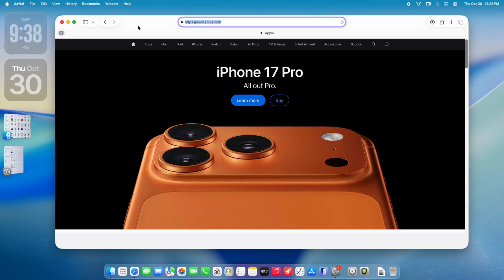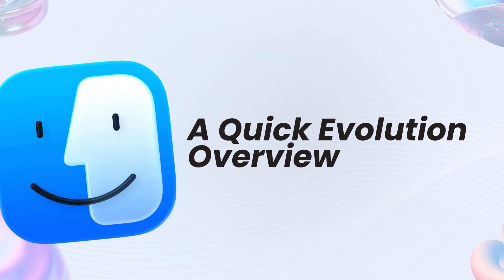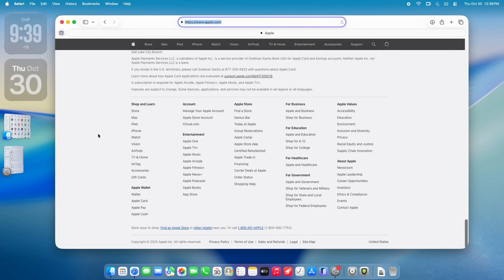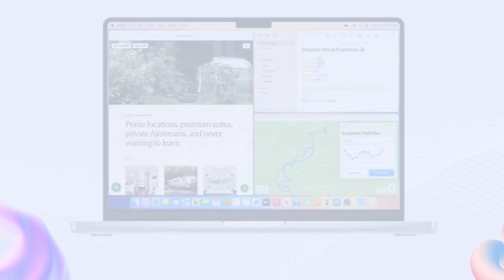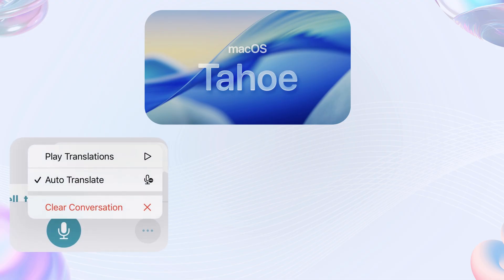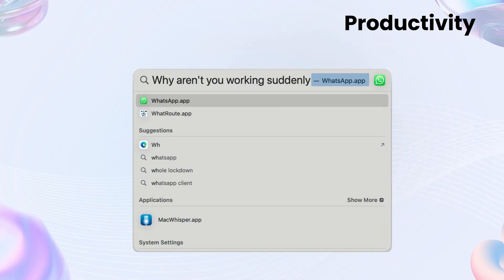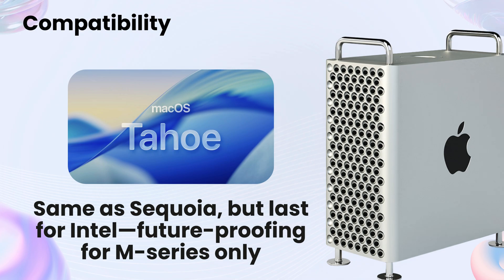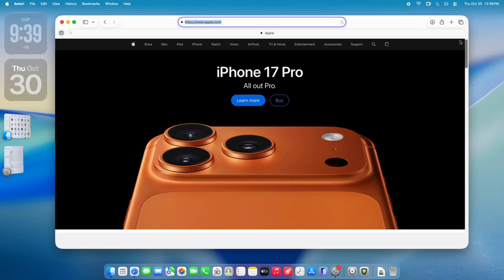macOS Tahoe vs Sequoia: Which Should You Choose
In this video, we're doing a direct comparison:  **macOS Sequoia vs Tahoe**.  Should you upgrade? We'll cover **macOS new features** and discuss the latest **apple intelligence** integration, helping you choose between the stability of Sequoia and the cutting-edge additions to **macOS software update** on the **MacBook Pro** and **MacBook Air** including the **mac os tahoe**.

Our Wishlist Setup:
- Laptop: MacBook Pro M4
- Desktop: Mac Mini M4
- Monitor: Apple Studio Display
- Apple Magic Keyboard
- Apple Magic Mouse